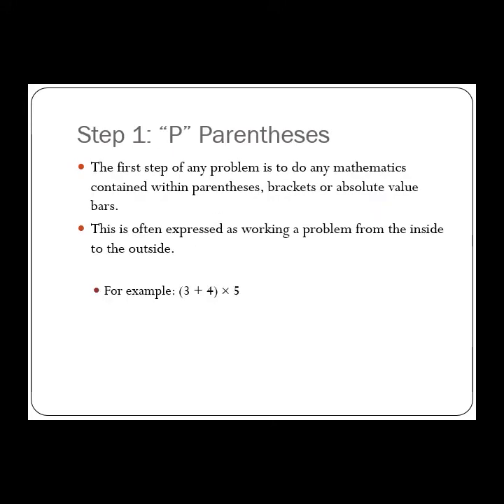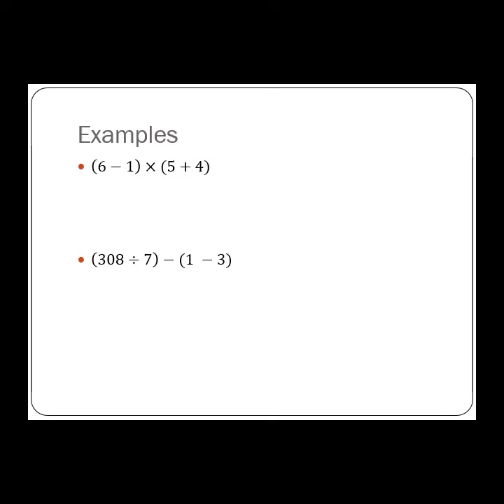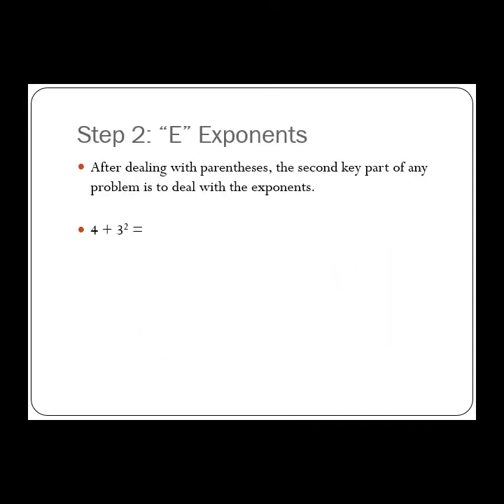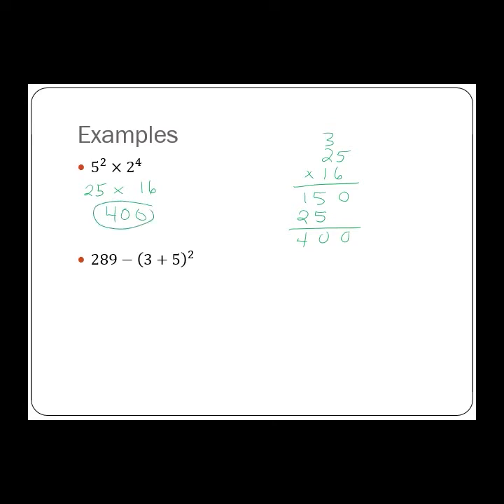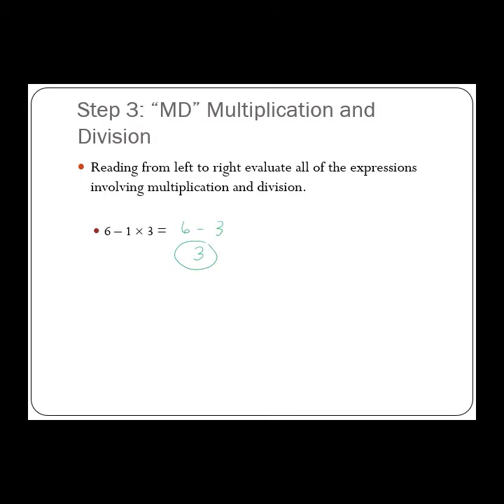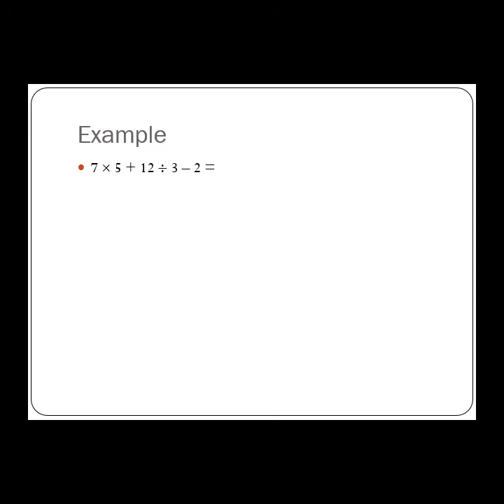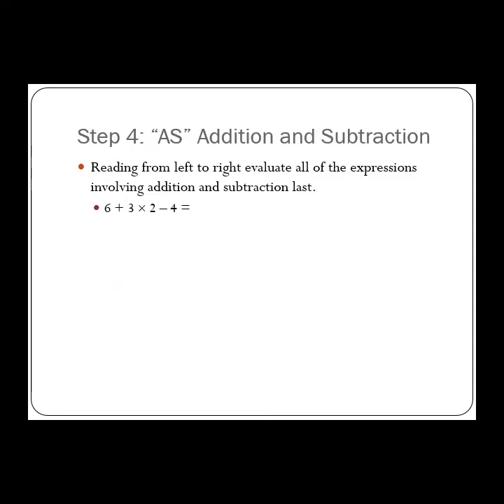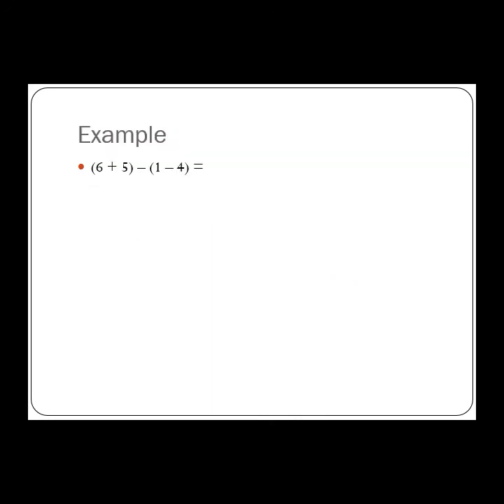Video 10: Order of Operations